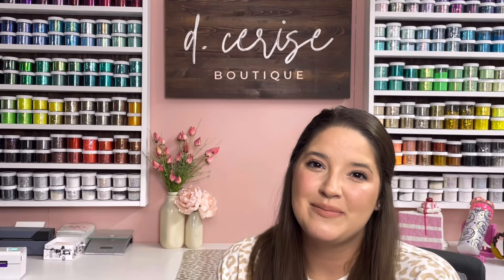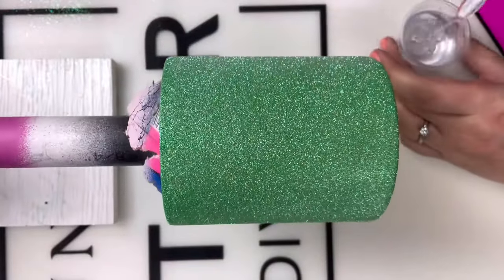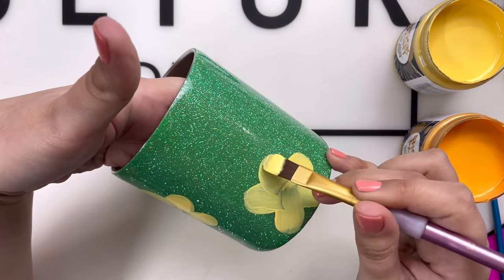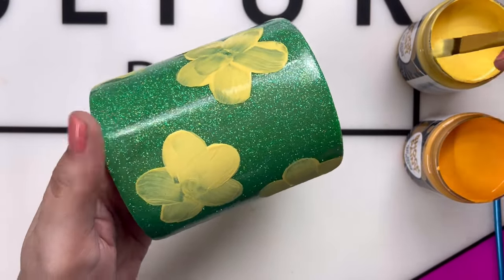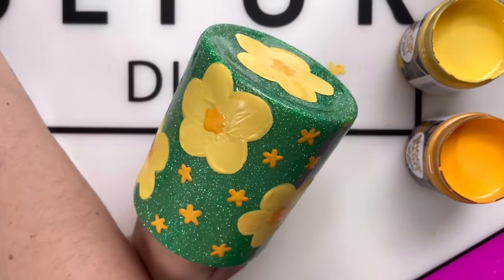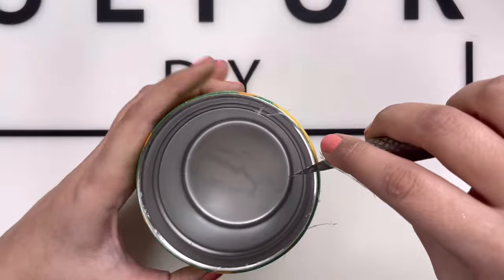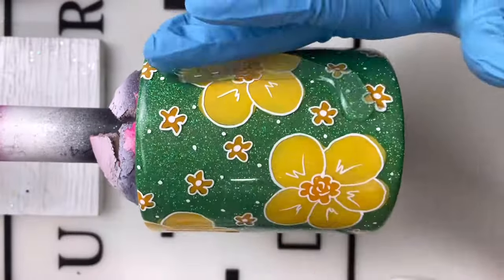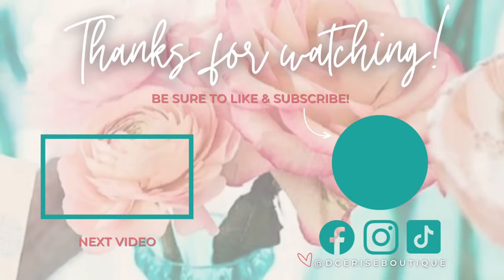Hand Painted Floral Tumbler Tutorial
Today we're learning how to make a hand painted floral tumbler using the brand new Pop of Color Paints Pop Box!! We will be going over how to use paint to apply glitter, how to use a brush to create a flower, how to blend our paints, and how to bring it all together with an outline!

Items used:

Glitter: Eucalyptus
Epoxy: Fast Set, Artist Resin
Brush for applying base paint: Premium 1in Round Brush
Pop of Color Paints: February Pop Box - Meadow, Sunshine, Morning Mimosa

The Pop Box is a monthly subscription from Counter Culture DIY where you will receive 3 exclusive and coordinating Pop of Color Paints each month. These paints are not typically available in the every day line up and will be available only to subscription holders!

Detail Items:
💙 Posca Paint Pen: PC-1M .07mm Bullet Shaped